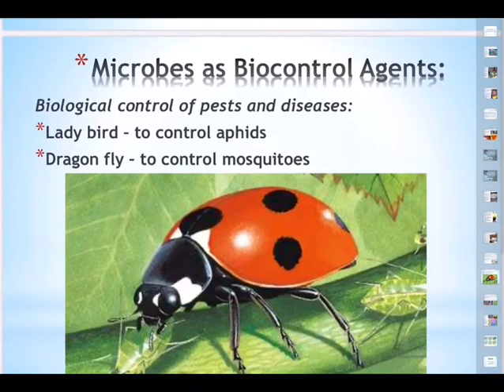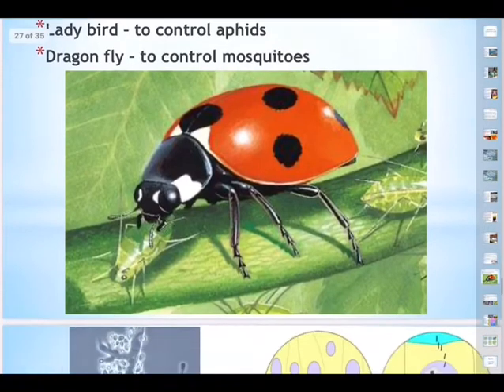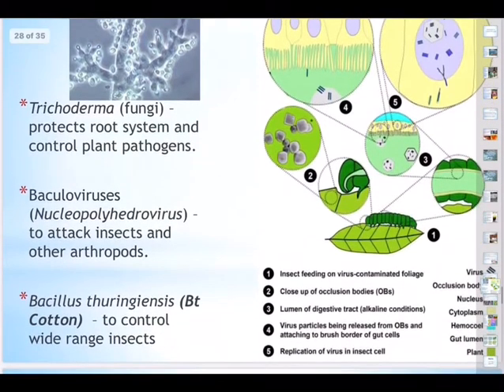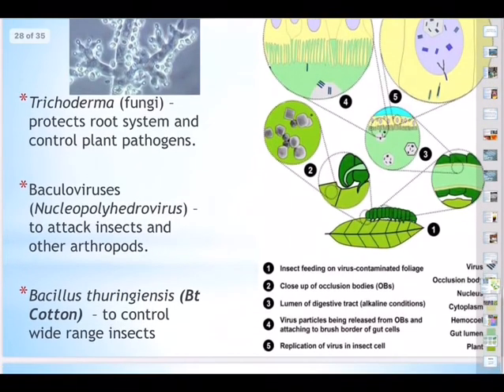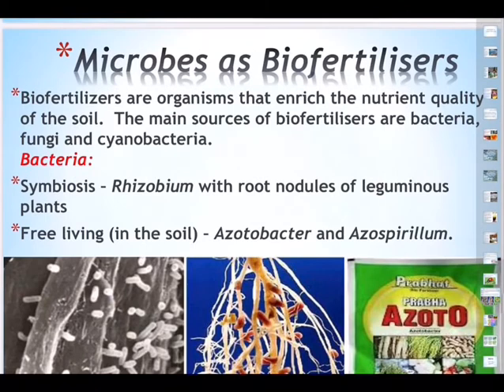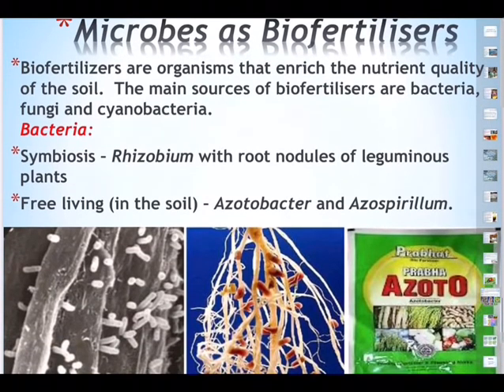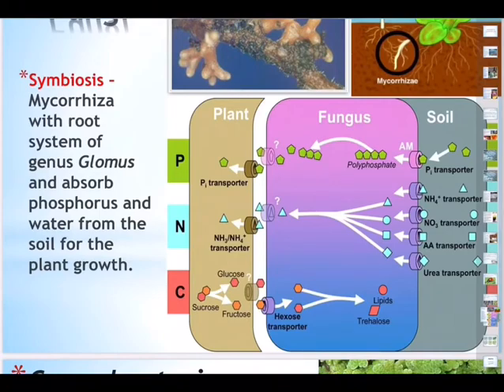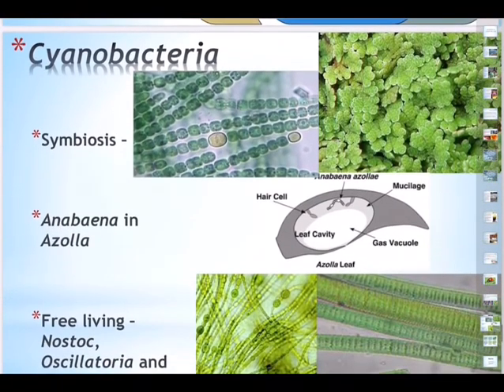Class 12th Biology Microbes in Human welfare